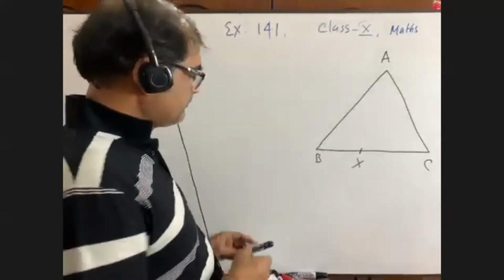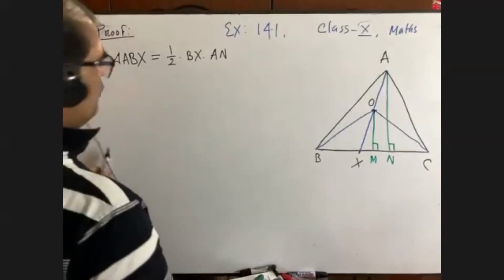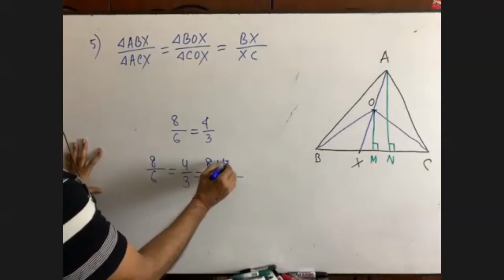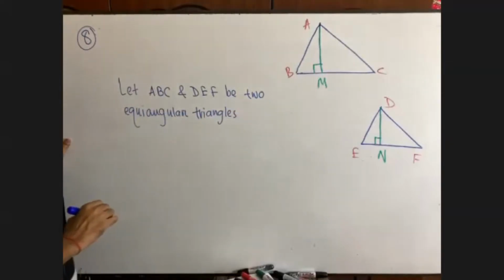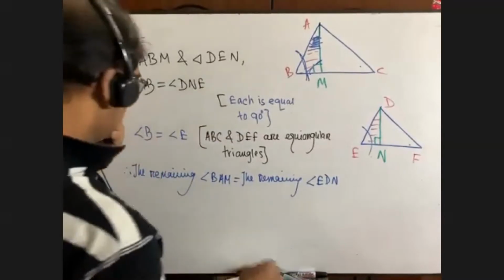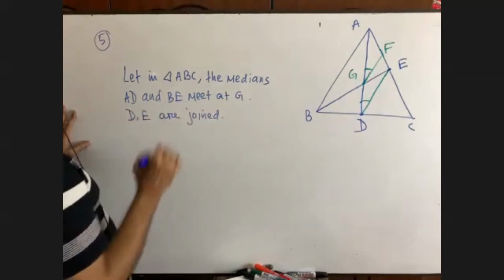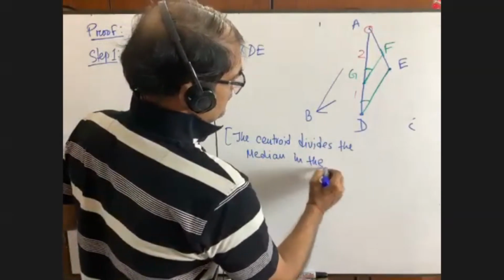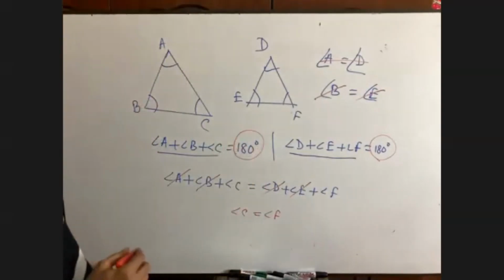Tricks to learn extra of similarity (Ex: 14.1)-Maths for Secondary Students, Lecture - I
Mathematics
Ex-14.1

You have come to the right Channel to learn all Tips and Tricks of similarity